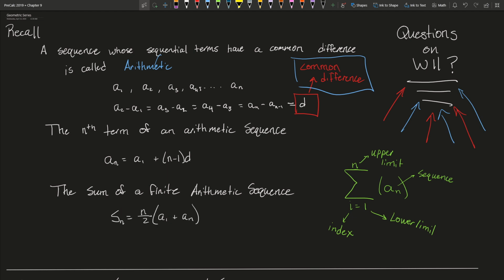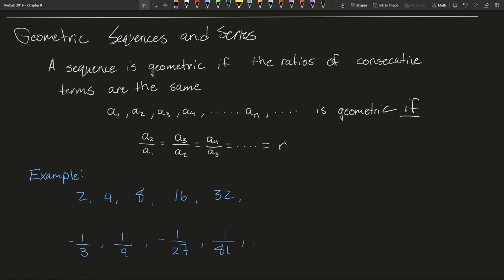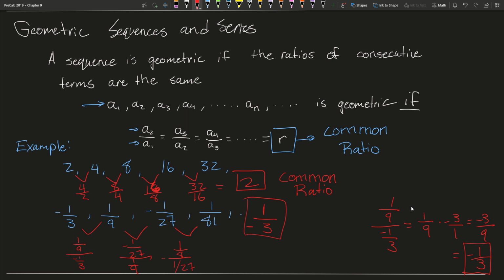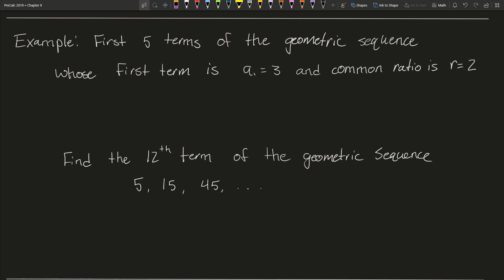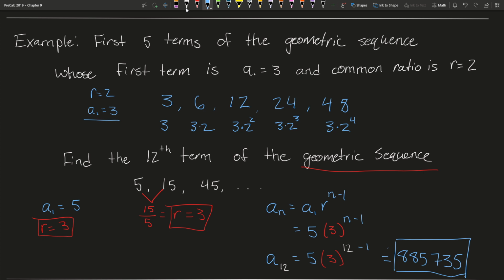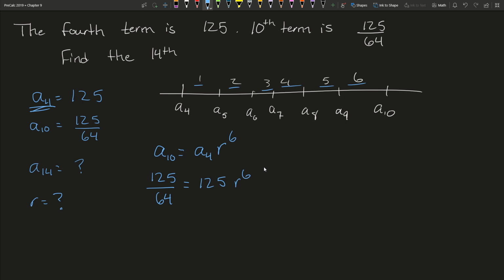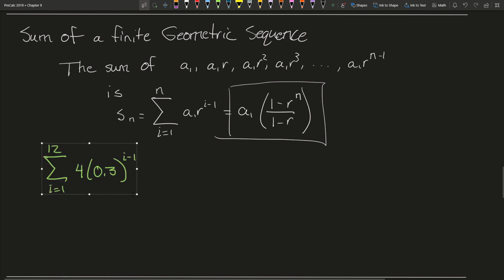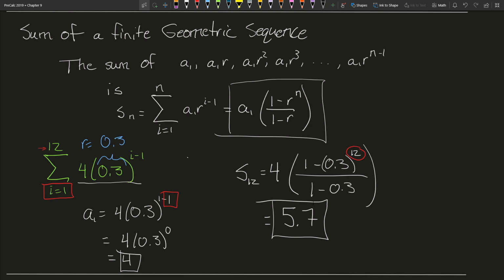4/21 - Pre Calculus - Period 6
Review of Arithmetic Sequences and Summation Notation
Questions over Homework (W11)
Introduction of Geometric Sequences: the nth term and sum of finite geometric sequences
Homework